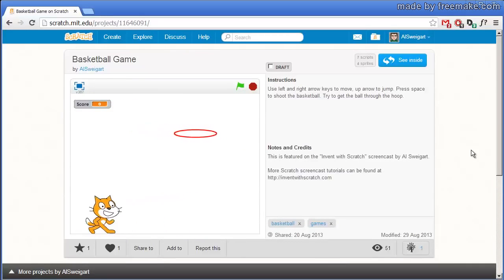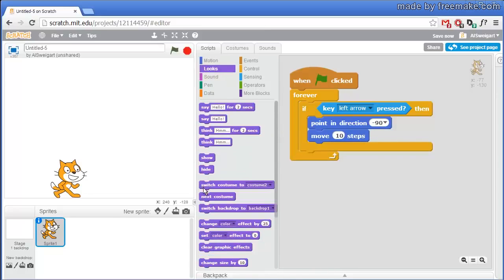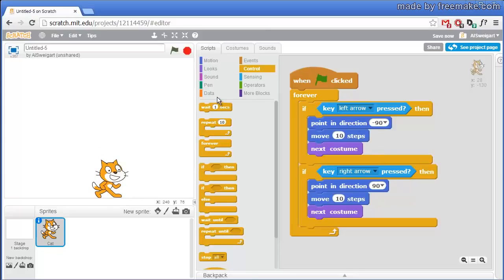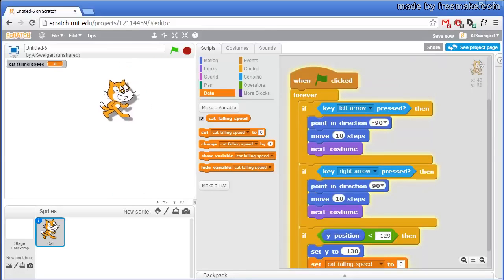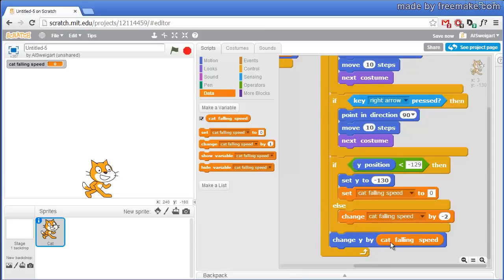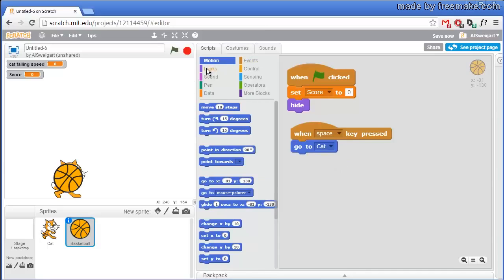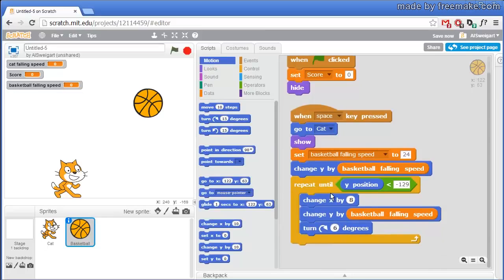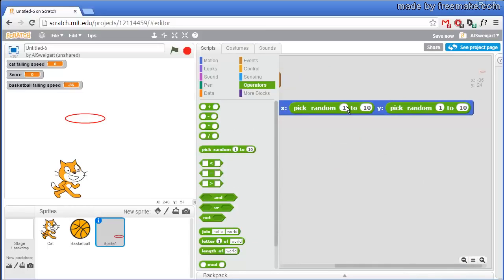Basketball Invent with Scratch 2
how to make a basketball game in scratch